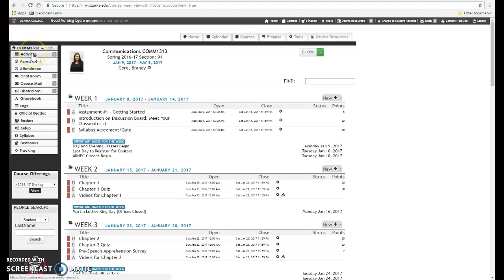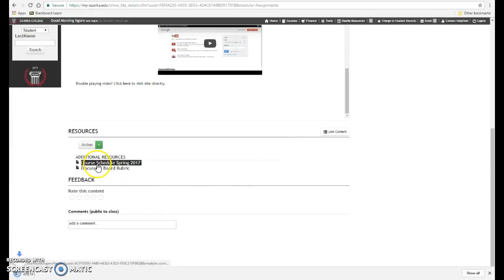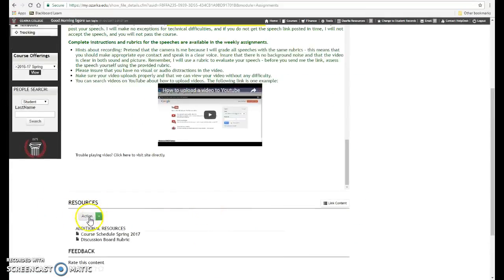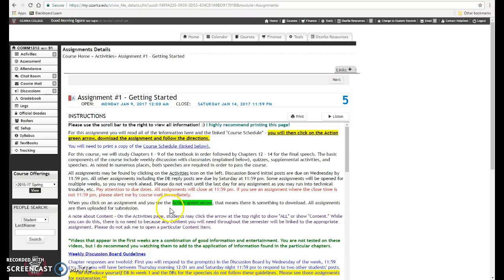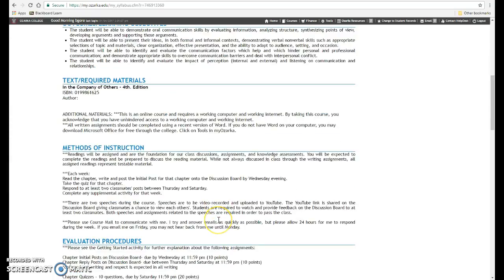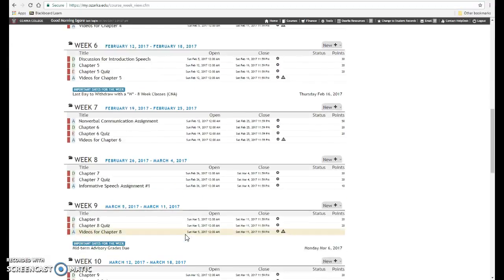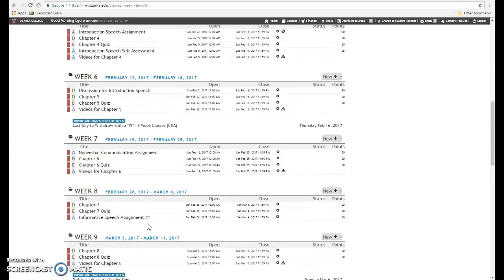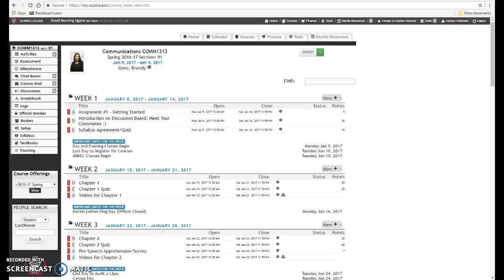Spring 2017 Communications